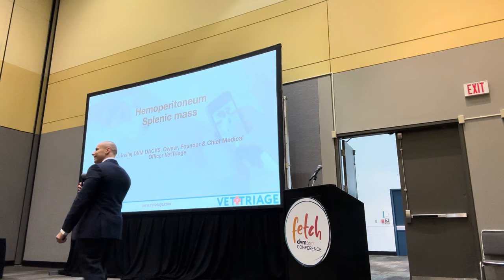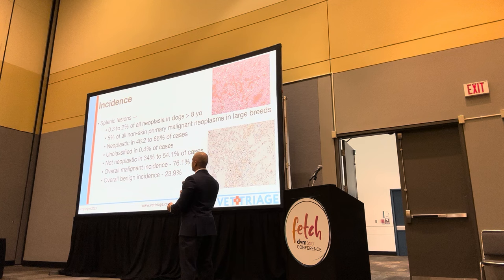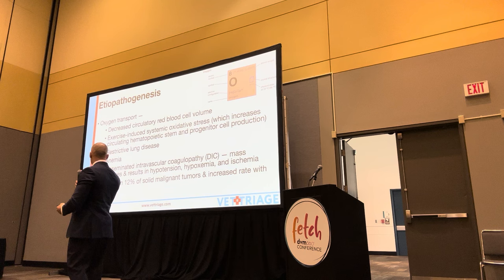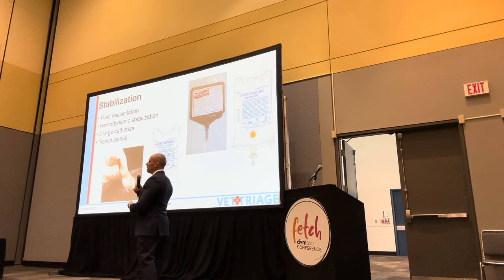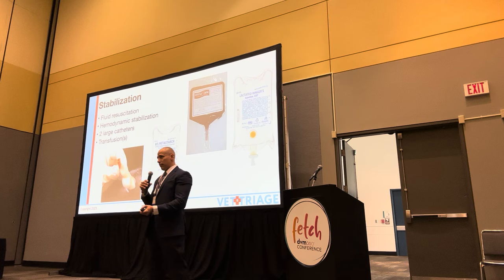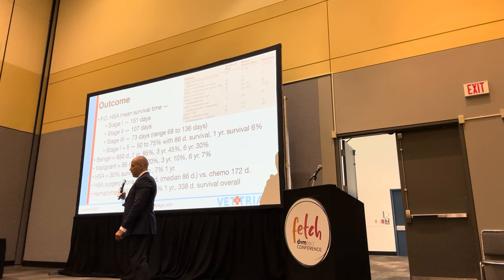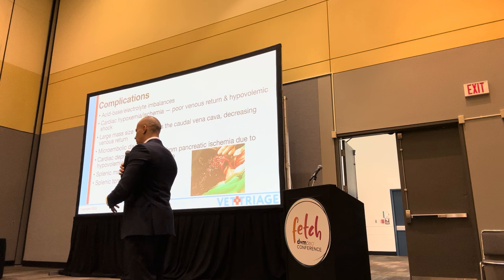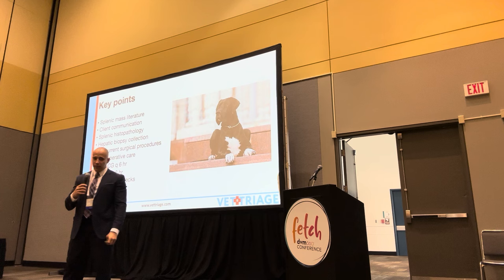Hemoabdomen, splenic mass and splenectomy / fetch dvm360 / August 2023 / Kansas City, MO / Dr. Shadi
Splenic lesions make up 0.3 to 2% of all neoplasia in dogs over 8 years of age and 5% of all non-skin primary malignant neoplasms in large breed dogs. Splenic masses are neoplastic in 48.2 to 66% of cases, unclassified in 0.4%, and not neoplastic in 34% to 54.1%. Overall malignant incidence 76.1% and benign 23.9%.

Canine splenic neoplasia has a 33 to 66% incidence overall. Of splenic lesions, 80% are malignant and 10% are benign (hematoma or hemangioma). Of the malignant splenic/hepatic neoplasms, 50 to 90% are hemangiosarcoma, making it the most prevalent.

Overall, hemangiosarcoma is found in 65 to 88% of affected dogs. Splenic hemangiosarcoma cases in dogs present with hemoperitoneum in 76.1% of cases and hematoma in 29.6% of cases. Of dogs with hemangiosarcoma, in 75% of such cases the hemangiosarcoma lesion is the source of the hemorrhage with hemoabdomen cases.

Hemangiosarcoma is a malignancy of vascular endothelial origin that results in widespread metastatic disease and poor survival in dogs.

Common primary sites of hemangiosarcoma include the spleen, right atrium and skin. Other locations include the liver, pericardium, peritoneum, vertebrae, eyes, kidneys, oral cavity, mucous membranes, bones, urinary bladder, tongue, and prostate.

The World Health Organization (WHO) describes the status of the tumor, regional lymph node, and distant metastatic disease and is used to dictate prognosis. Stage I disease defines localized disease with only the primary tumor, stage II designates only the primary tumor with lymph node involvement or ruptured splenic hemangiosarcoma, and stage III are cases with metastatic disease present with splenic rupture or lymph node involvement.

Most often, dogs affected with localized or generalized splenic disease are 5 to 11 years of age. The mean age of dogs is 10 years with a range of 3 to 15 years.

There is an increased risk of hemangiosarcoma seen with the Golden Retriever (20% incidence), German Shepherd dog (12.5 to 31.5% incidence), Labrador Retriever (10.5 to 20% incidence), Boxer (7.8% incidence), Rhodesian Ridgeback (12.5% incidence, also a breed at risk for splenic hematoma), Schnauzer, and Standard Poodle, although any breed may be affected. Males are predisposed.

After as thorough of a diagnostic evaluation as is possible and appropriate, the ideal treatment is a complete splenectomy with evaluation for metastatic disease at the time of surgery.

Stage I to II dogs that survive 7 days post-operatively are alive by 86 days with a range of 14 to 470 days and 6% are alive at 1 year. The prognosis for stage I dogs is better than those with stage II and stage III disease.

Canine hemoperitoneum cases in general have a hospitalization duration of two days with a 85% survival rate. Benign splenic growths result in 85% of these dogs being discharged from the hospital.

The survival time for canine splenectomy with benign and malignant disease is 338 to 650 days and 85 days, respectively. The 8 week, 36 week, 1 year, 3 year, and 6 year survival times with benign disease post-splenectomy is 85%, 75%, 64 to 85%, 45%, and 30%, respectively. The 1 year, 3 year, and 6 year survival times with malignant disease post-splenectomy is 20%, 10%, and 7%, respectively. These differences are significant.

Post-operative hemangiosarcoma mean survival time is 19 days, with 31% of dogs alive at 2 months, 7% alive at one year with stage I being 151 days, stage II 107 days, and stage III 73 days (range 68 to 136 days). Hemangiosarcoma stage I to II was 50 to 75% with 86 day survival, significant 1 year survival 6%. Cases with a single mass, 16% are alive at 1 year.

With hemangiosarcoma, the post-operative survival by 2 months is 30% versus an 85% survival  with non-neoplastic hematoma. The hemangiosarcoma one year survival is 7% versus 65% with hematoma. Survival duration for hemangiosarcoma ranges from 19 to 65 days with surgery alone. The median survival post-operatively is 86 days and less than 10% survived for one year, while survival duration is 172 days with doxorubicin-based chemotherapy.

If cancer is present 75% are HSA with a preoperative mortality of 40 to 60%. Canine hemoperitoneum in general results in death or euthanasia in 15% of cases.